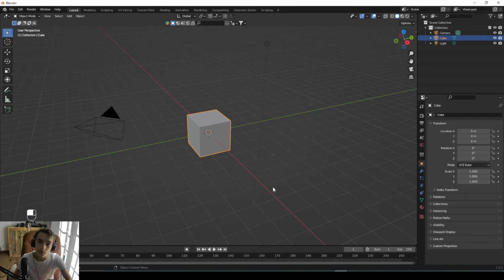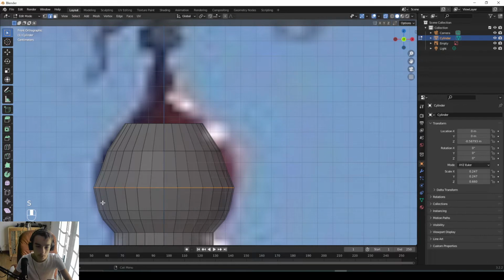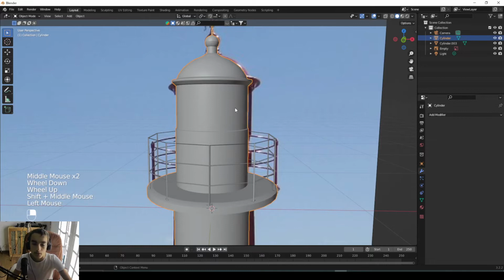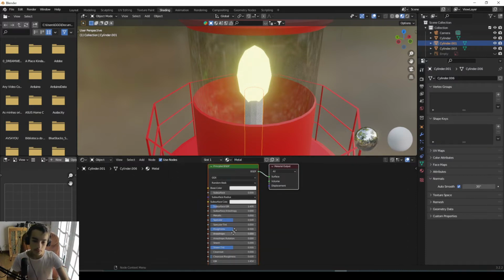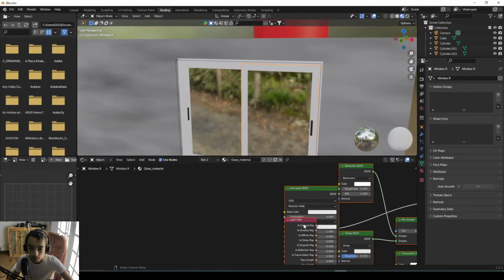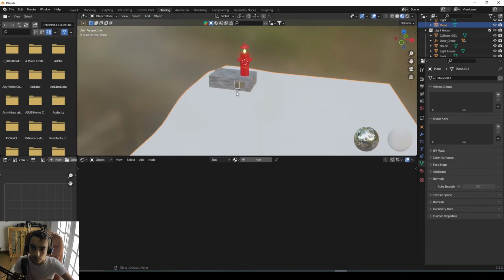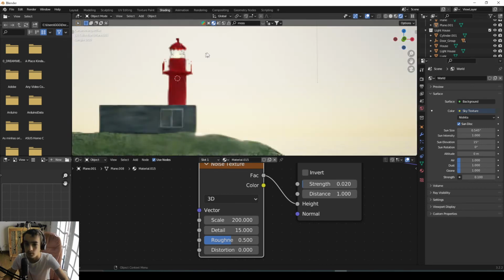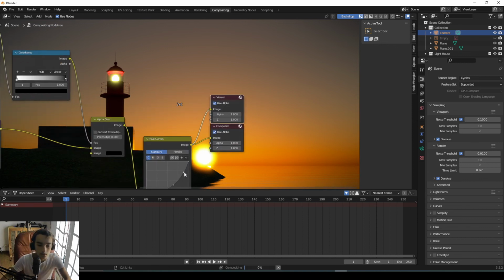How to make a Sun Set Light House in Blender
Description:
I'm Kion. Leader of the Lion Guard

And I am a 3d artist too. i use blender to make my models. I'm also a space enthusiast. I Like SpaceX and NASA and rocket lab and Astra. And I like play Kerbal Space Program (KSP).
I am also a professional drummer, and DJ.

This channel is not just going to make Lion Guard, videos. but also space, rockets, 3d animations, and more like: Blender, Kerbal, Tutorials, and How to Make Kerbal Mods and more.